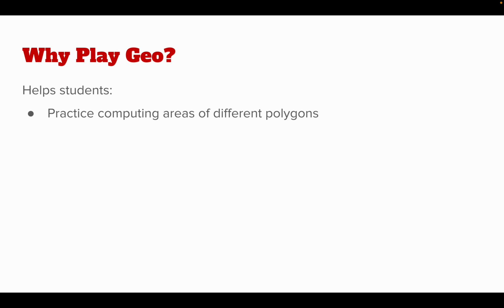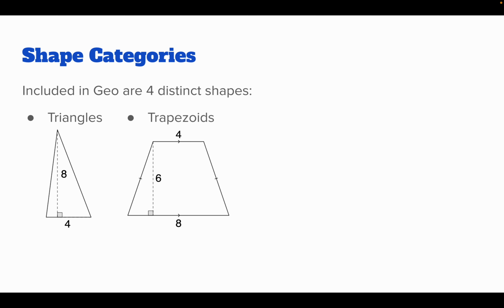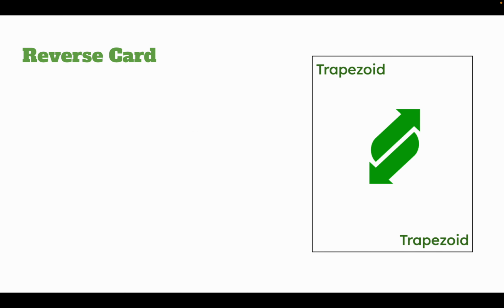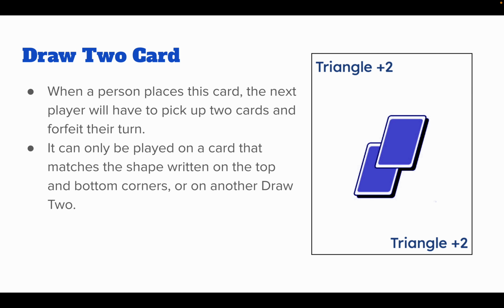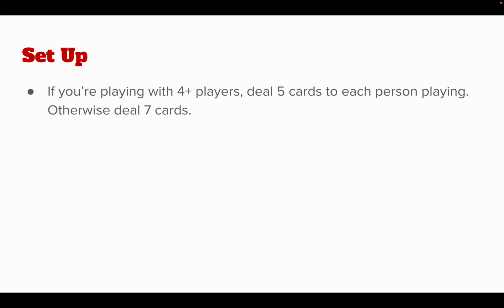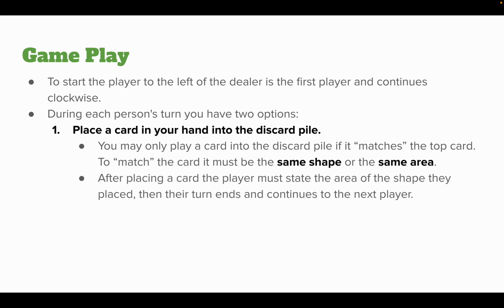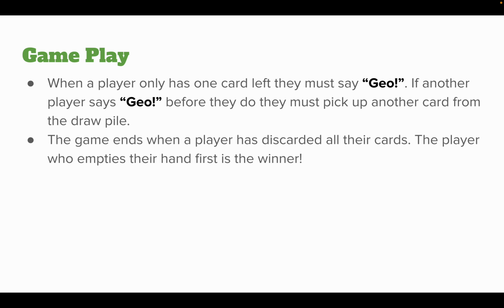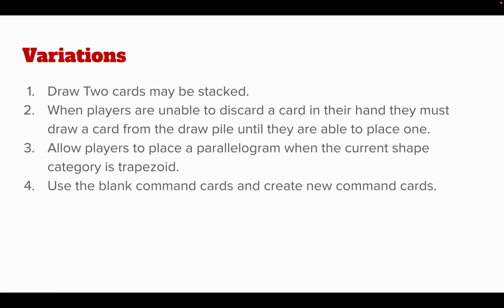Geo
Leah Barber created this great middle school geometry variation on Uno for her Grand Valley State University GAMES capstone. Really engaging game that works on quadrilateral types and area computation. Requires her custom deck of cards, but there are several uses for them.